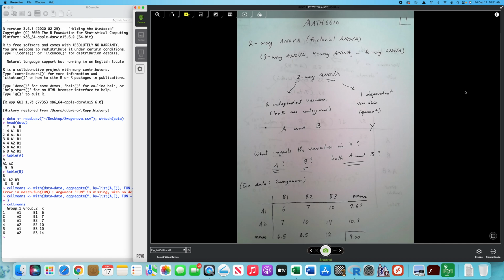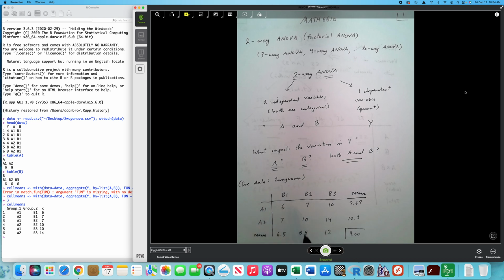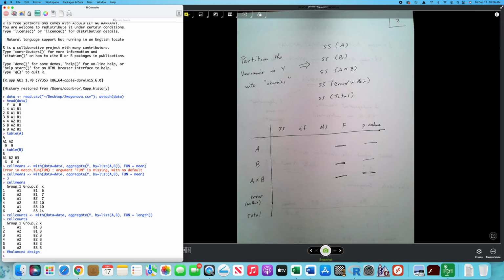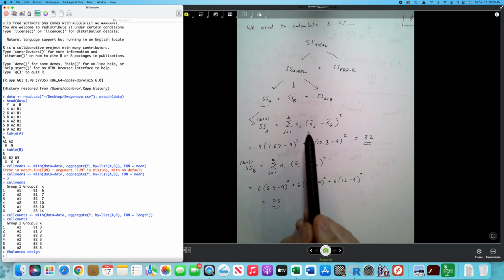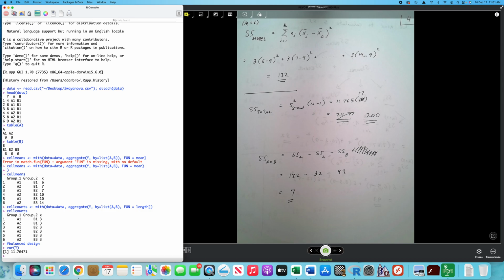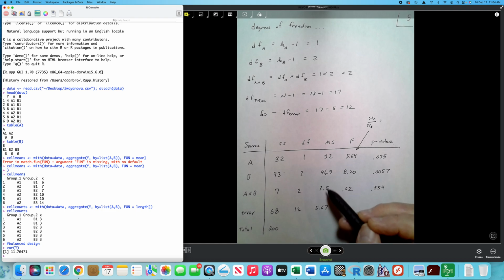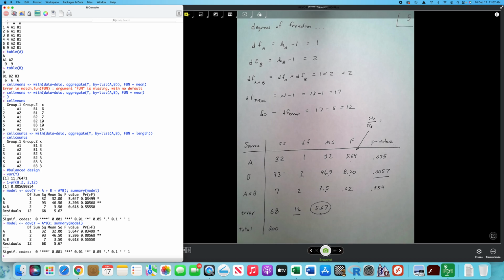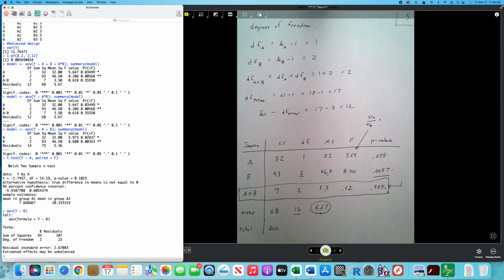Intro to Two Way ANOVA with R